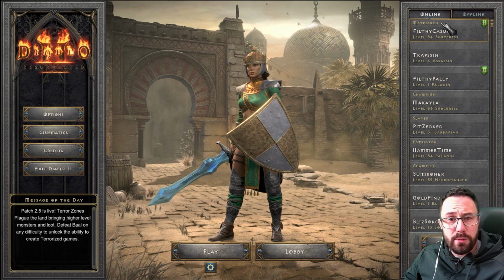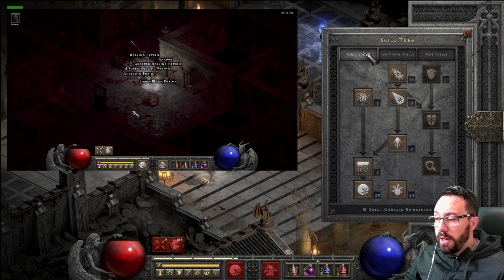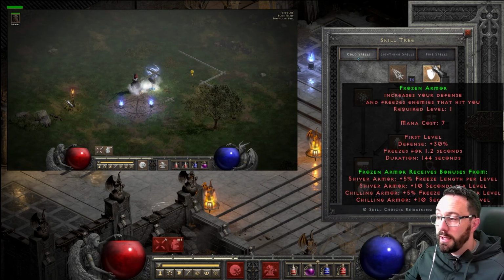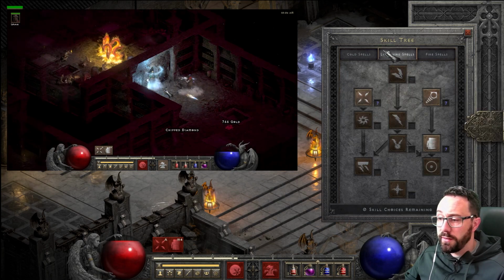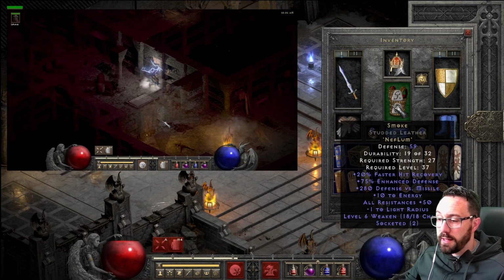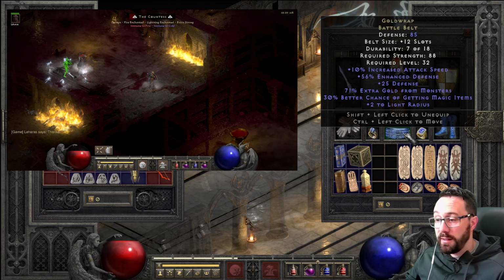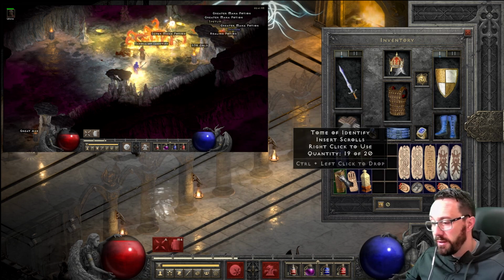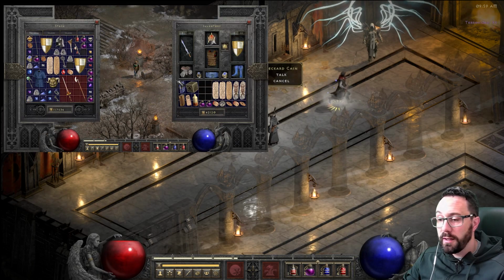Best Budget Sorceress Build to Find Sunder Charms - Frozen Orb Hydra Diablo 2 Resurrected D2R Guide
Hope you like this Diablo II Resurrected Build Guide covering the Hydra and Frozen Orb Sorceress, a full starter guide is coming shortly